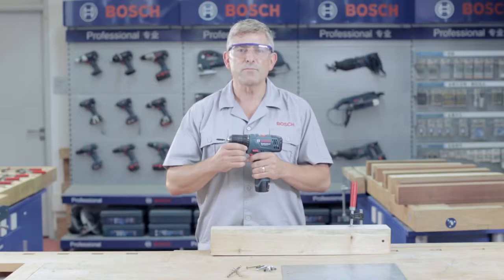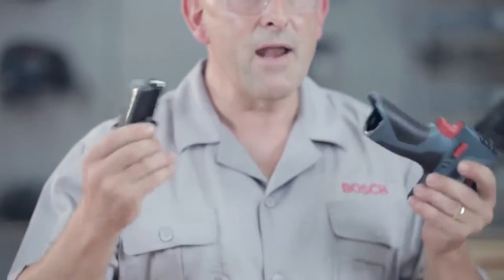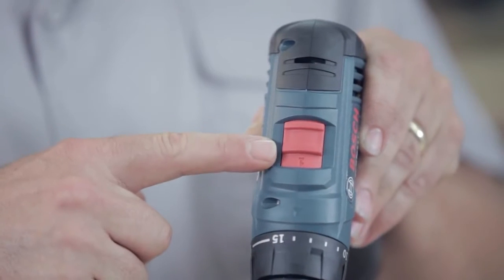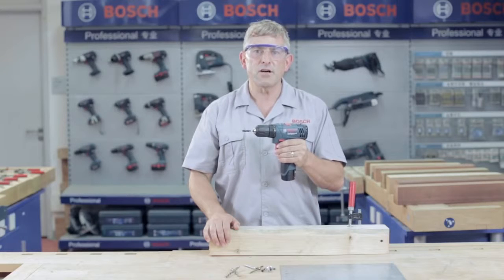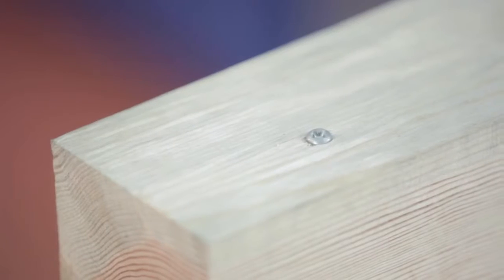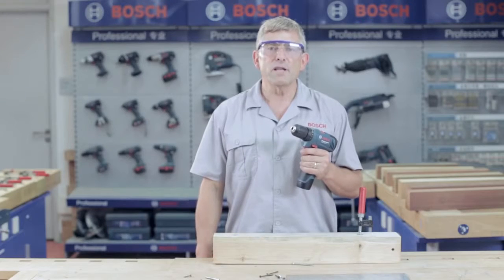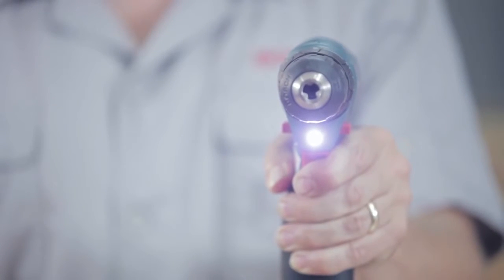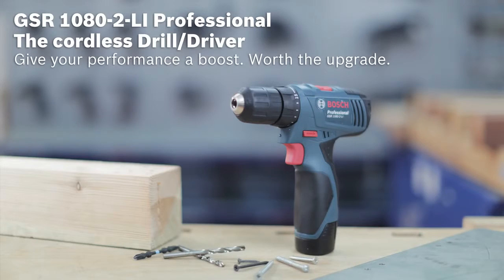Aku šroubovák Bosch GSR 1080-2- LI Professional (EN)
Dopřejte si ještě vyšší výkon. Tento upgrade přece stojí za to.
Dostupná cena s vysokou protihodnotou
Nekompromisní kvalita od firmy Bosch: akumulátorový systém (ECP) nejlepší ve své třídě, dlouhá životnost